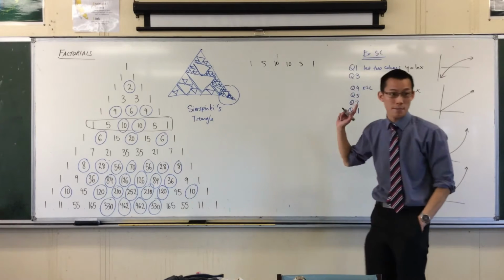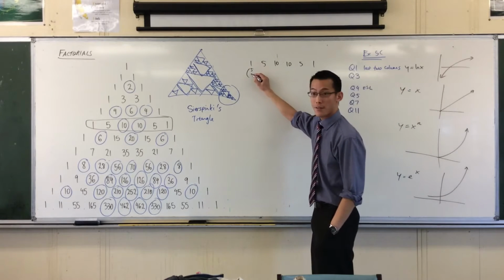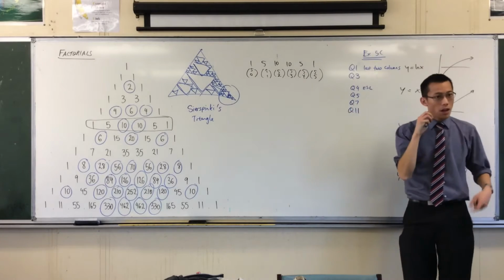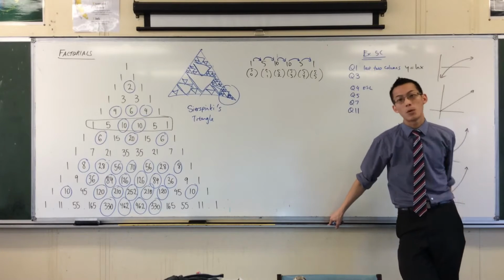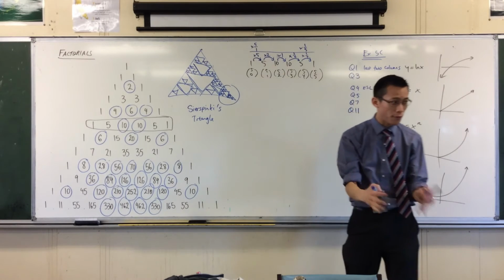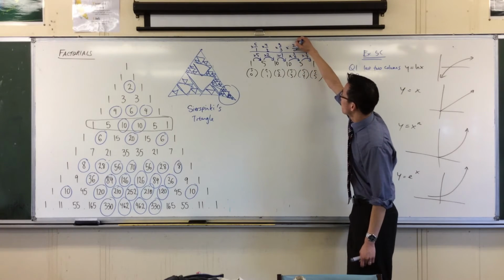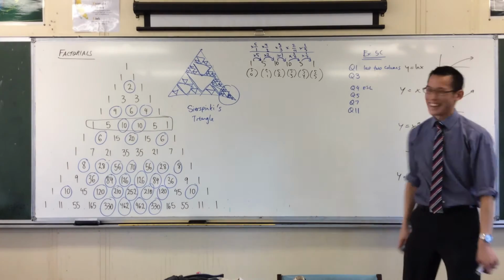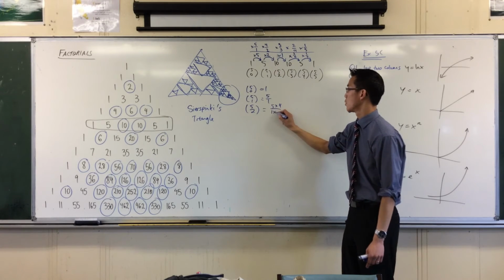Demonstrating the Binomial Theorem from Pascal's Triangle